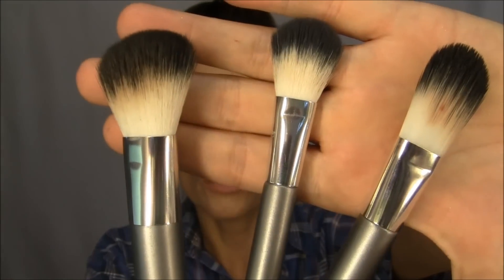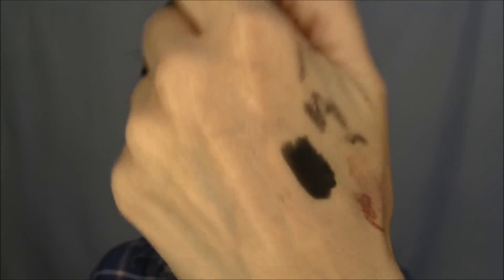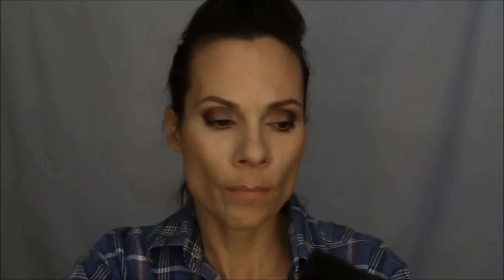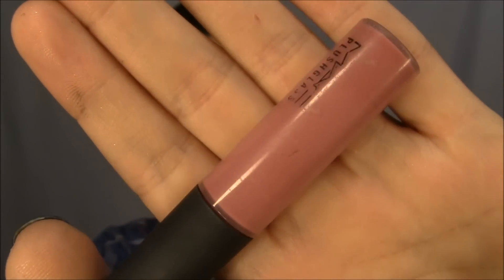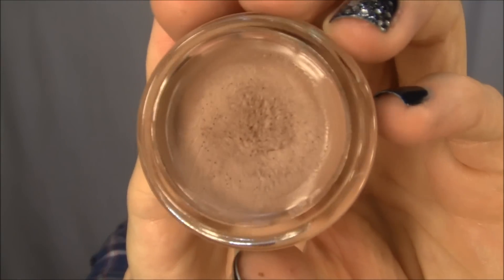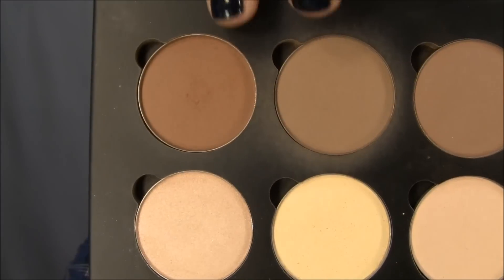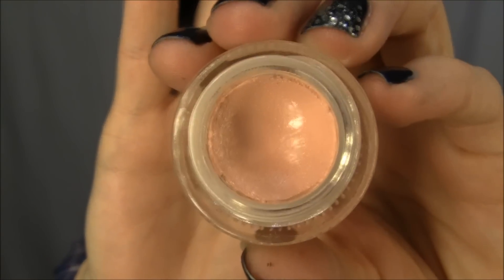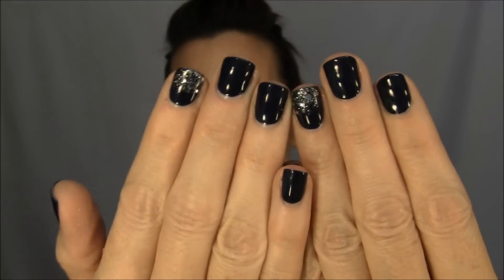Quick August favorites!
I don't have much for the month of August. September, however, I have a feeling is going to be a month full of favorites!

Philicia Jones
27300 Center Ridge Rd.
Westlake, OH
44145

My makeup for today:

Murad primer
Estee Lauder double wear foundation
Pixi peach corrector
Lara Mercier high coverage concealer
Ben Nye Cameo powder
Mac cc powder in Adjust
Prestige brow pencil med/deep
Makeup forever Aqua eyes S-52
Stila eye trio First Light
Makeup forever Smokey extravagance mascara

On my nails:  Wet n Wild "Echo dark", glitter nails Urban Outfitters "Dust"

Webstagram: Psshenanigans

I purchased all of the products myself unless otherwise noted in the video. Product reviews are 100% my opinion. I am not a representative of any of the aforementioned companies.   All of my opinions are 100% honest and are from my experience using the products.